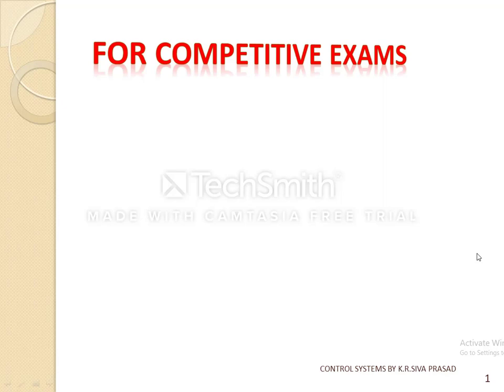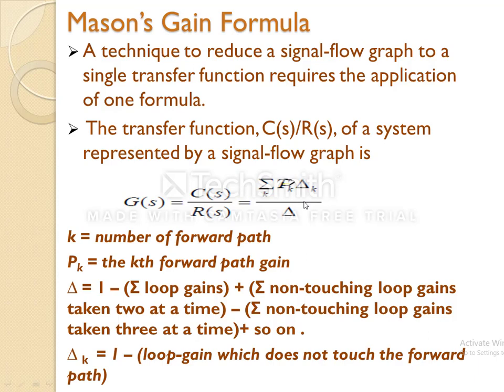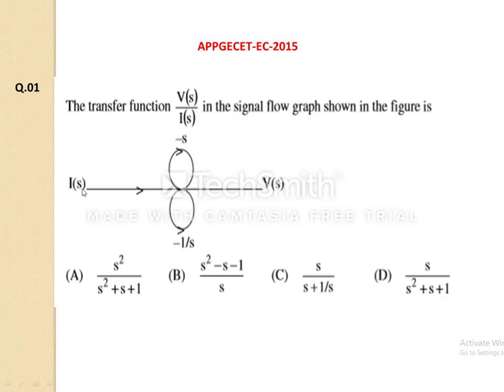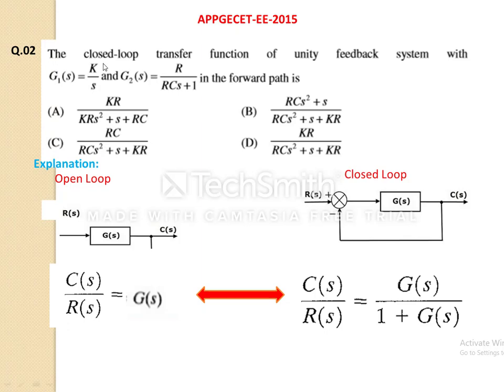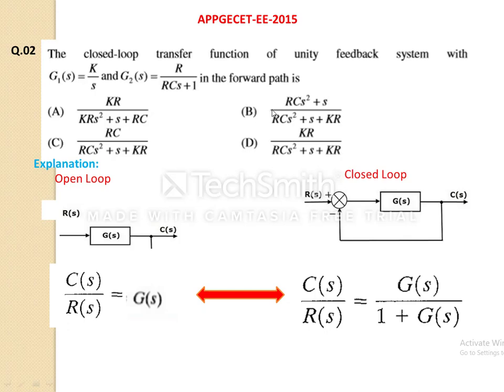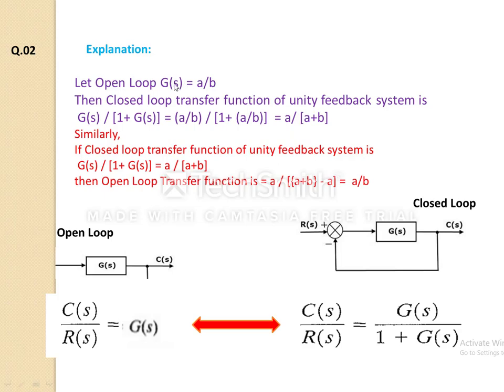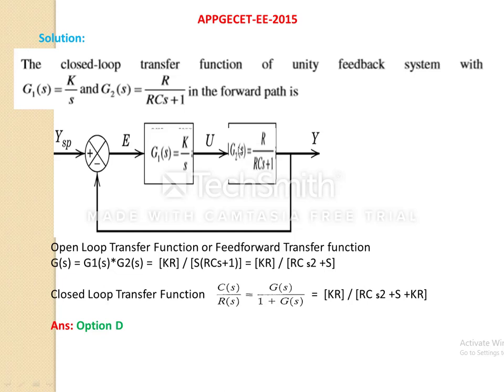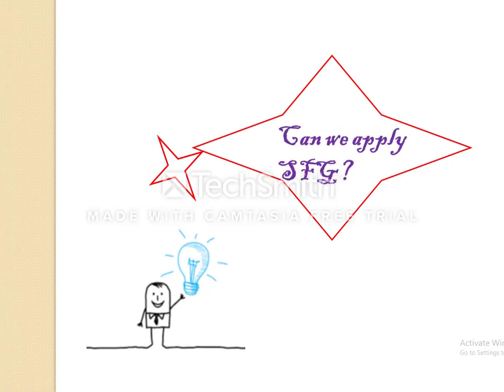CONTROL SYSTEM GATE/APPGECET LECTURE-6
APPGECET & IES QUESTION DISCUSSION ON  SIGNAL FLOW GRAPH CONCEPT.
[PART-1]